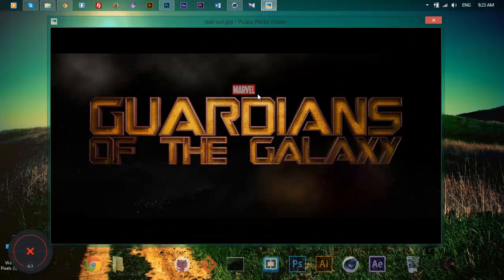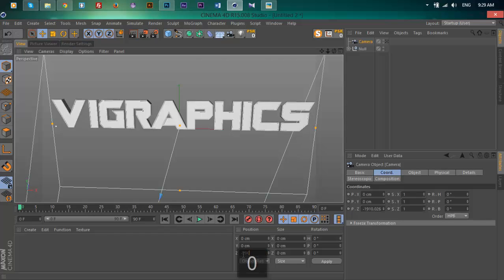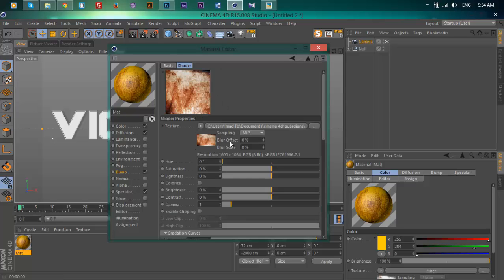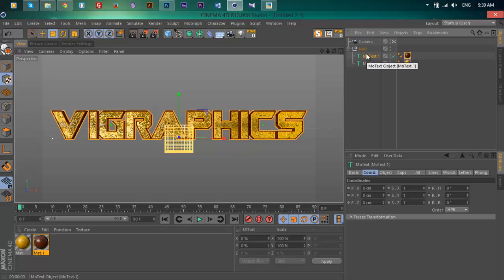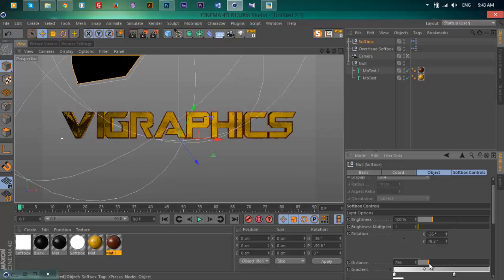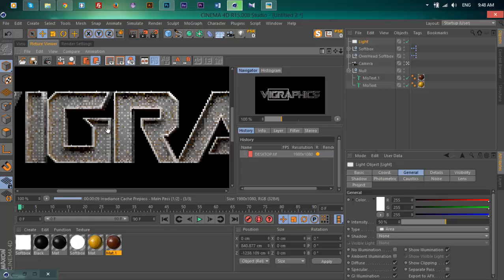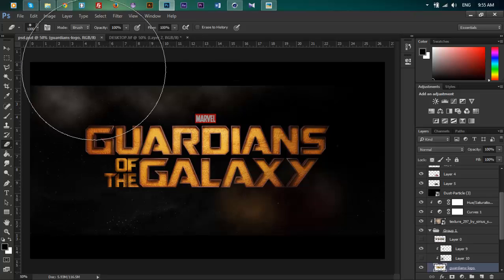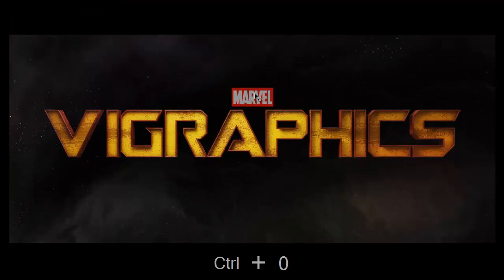Guardians of the Galaxy Text Effect + Free Project File | Cinema 4D Tutorial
Guardians of the Galaxy Text Effect using Cinema 4D Tutorial

In this tutorial, you will be learning mainly about texturing and light set up, in this example I will show how to recreate the Guardians of The Galaxy Logo, but hopefully this will open your mind to easily recreate something in Cinema 4D that you've seen elsewhere, again, it's all about Lighting and texturing, without that, it's just a basic type.

Hope you will learn new cool stuff today in Cinema 4D.

Stuff You are going to learn:
-- How to add custom Motext in your Scene and use custom fonts
-- How to make your own textures
-- Using Colors
-- Using Textures with different blending modes
-- Using Bump map / Reflection Map / Specula
-- How to light up your scene professionally using Light Kit Pro
-- How to export an Image from Cinema 4D render
-- Add basic Color Correction and retouching in Adobe photoshop

Stuff I use:
--Cinema 4D R15 (Modeling + Texturing and animation)
--After Effects CS6 (Color Correction)
--Camtasia Studio 8 to Record.